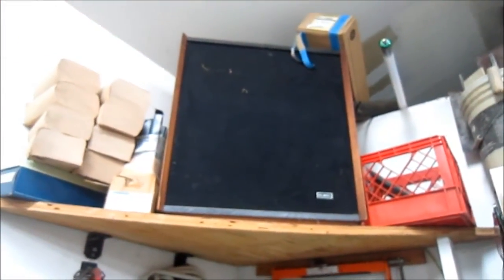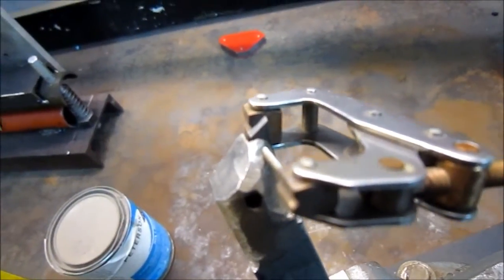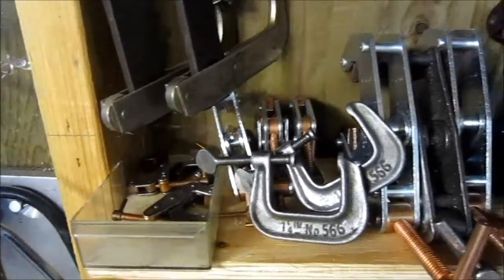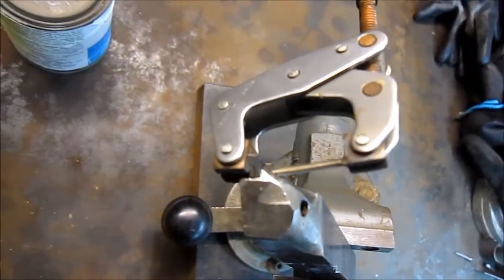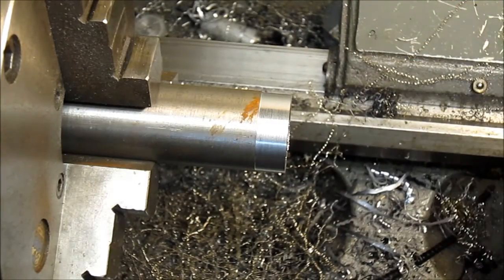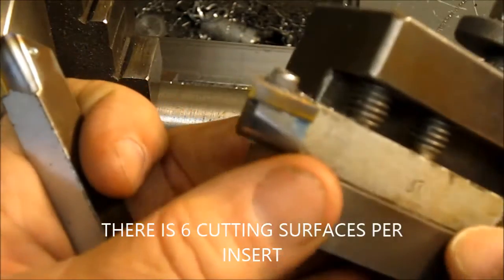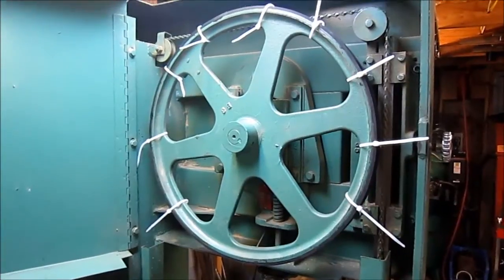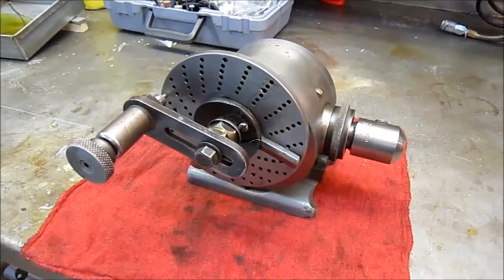FLEA FIXING and not a scratch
I purchased a couple of Kennametal tool holders at the Flea Market, this video shows the repair of the Top Notch holder along with showing the second holder that I purchased and cleaned up.

Couple of other items, bandsaw tire exchange and clean up of the recent purchase of the L-W indexing unit with CLR

Music at the start of the video is by:

TOWER OF POWER---"Digging on James Brown"  (with me on back up vocals..ugh!)